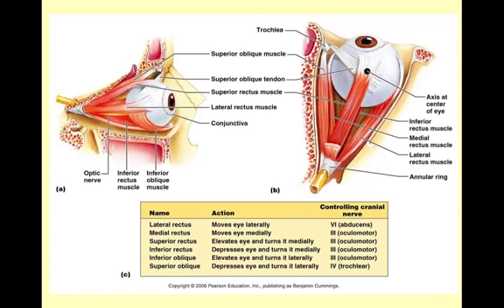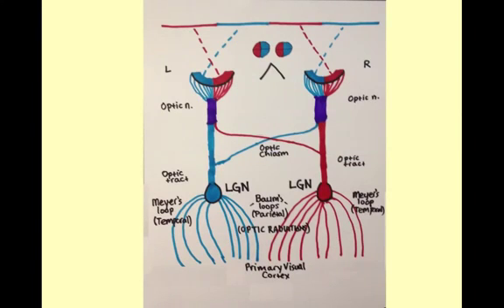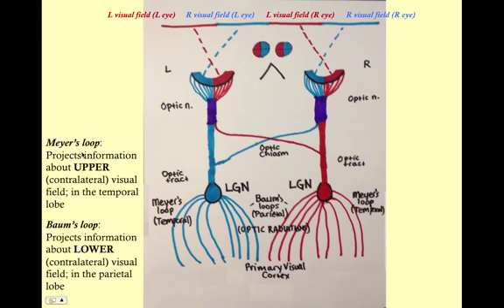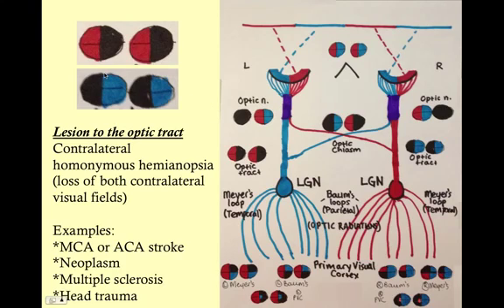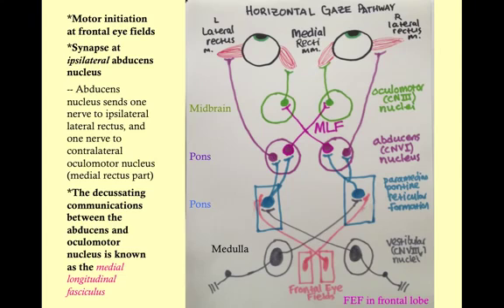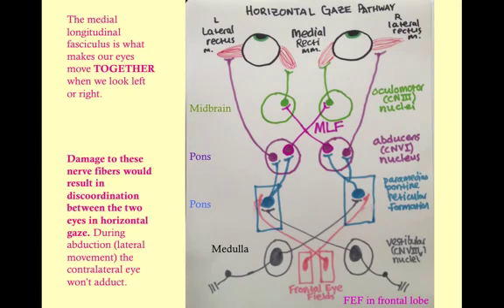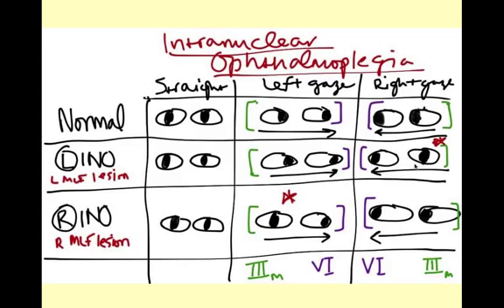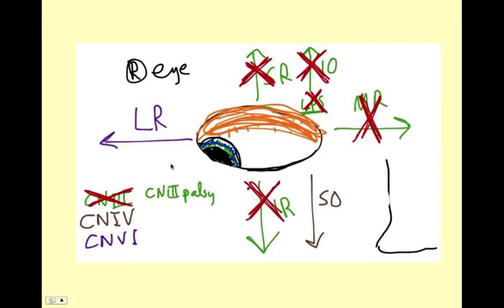Neuro ophthalmology CRASH! USMLE Step 2 and 3